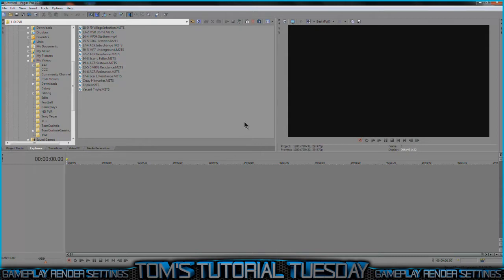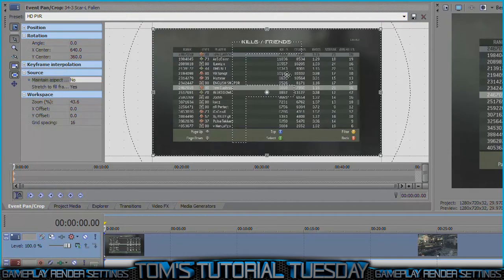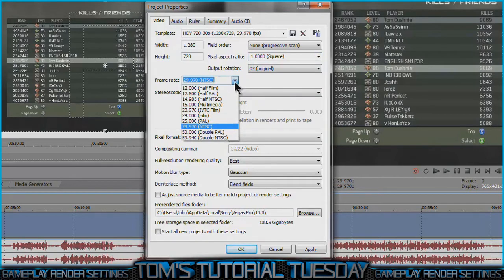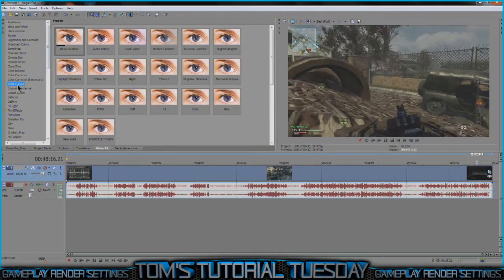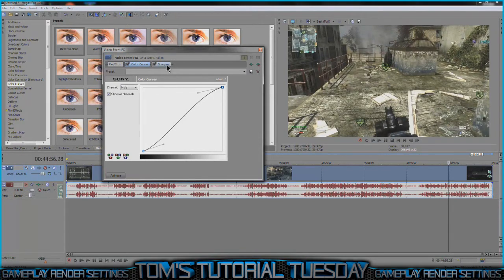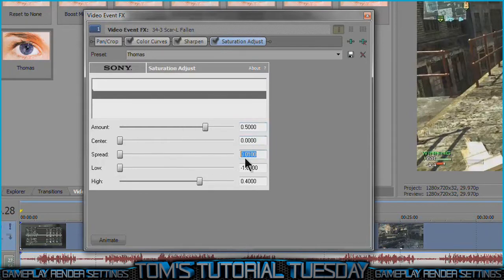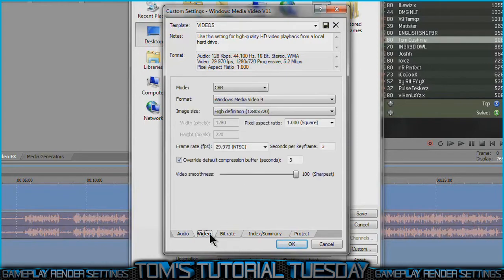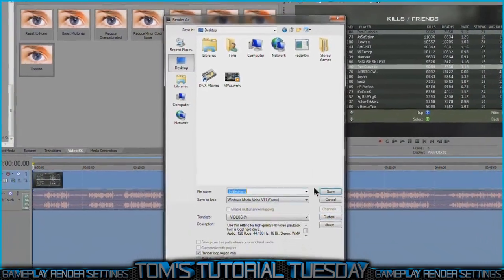Tom's Tutorial Tuesdays: Week 3 | Gameplay Render Settings (Uploading To Youtube)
Week 3 of Tom's Tutorial Tuesdays where I show you editing techniques I use to edit my videos with programs including Sony Vegas, Adobe After Effects, Adobe Photoshop, Cinema 4D and Boujou.

For any reuse or distribution, you must make clear to others the license terms of this work. The best way to do this is with a link to this web page.

-Tom Cushnie